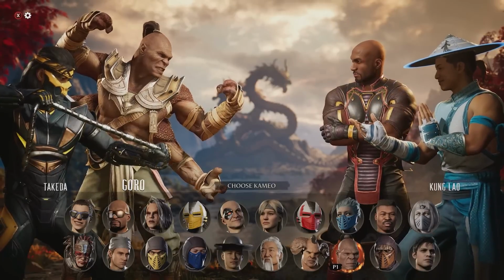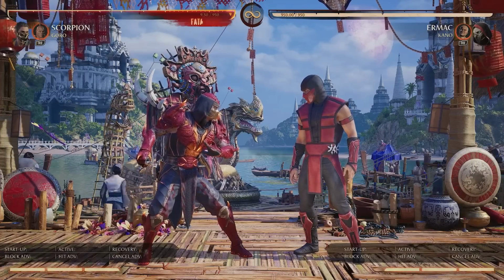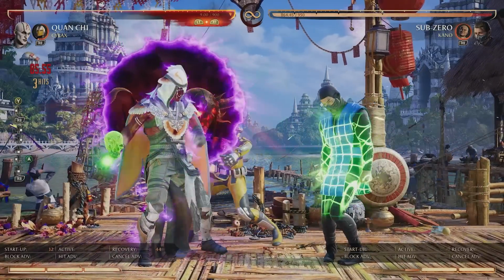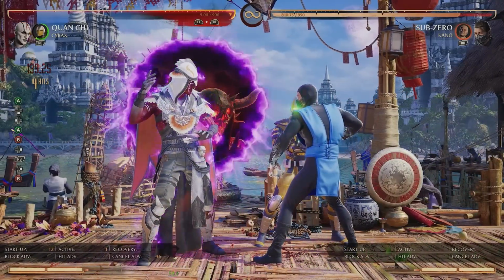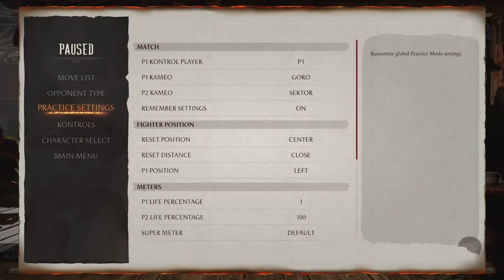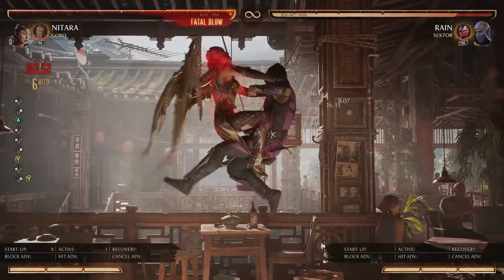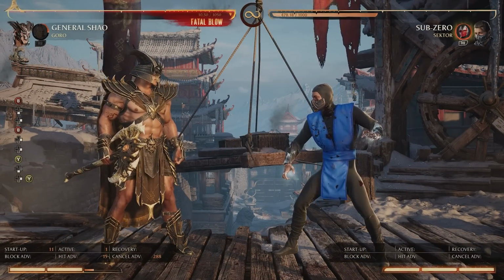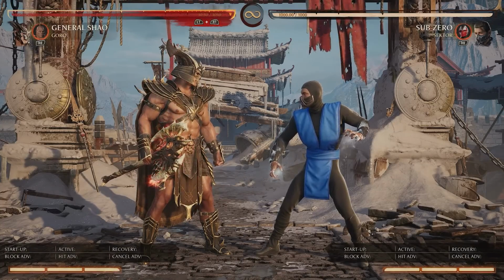This update has CHANGED Mortal Kombat 1 FOREVER... (it's perfect)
In this video, I'm going to be showing everything that has been changed that had a HUGE impact on Mortal Kombat 1 for the better
I also show you some of the CRAZIST COMBOS

Timestamps
Intro - 0:00
Uppercut Cancels (rip kano and stryker) - 1:04
Kameo Changes - 1:55
Darruis - 2:18
Cyrax - 3:19
Sektor - 4:03
Frost - 5:02
Jax - 6:02
Scorpion - 6:35
Motaro - 6:55
Goro (takeda combos) - 7:16
Character Changes - 8:22
Scorpion - 8:30
Li Mei - 9:30
Quan Chi - 9:56
Nitara - 12:30
General Shao - 13:14
Mileena - 14:31